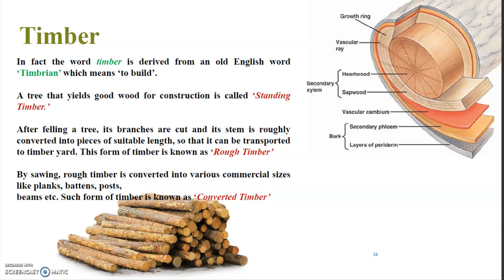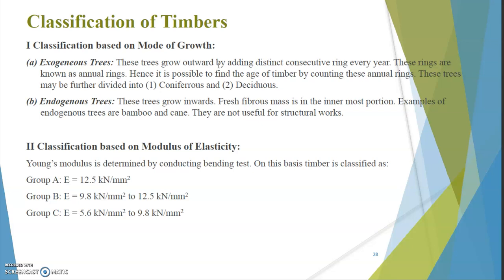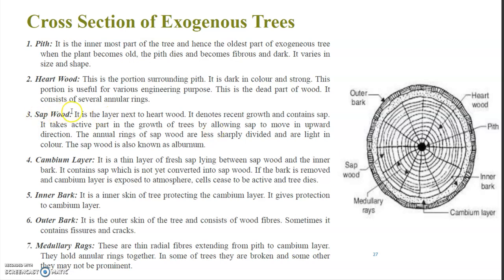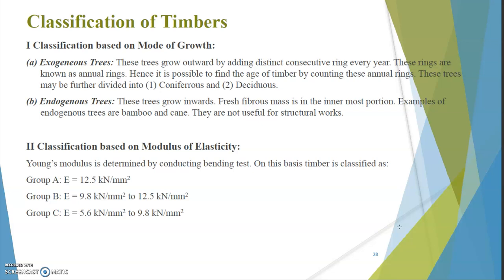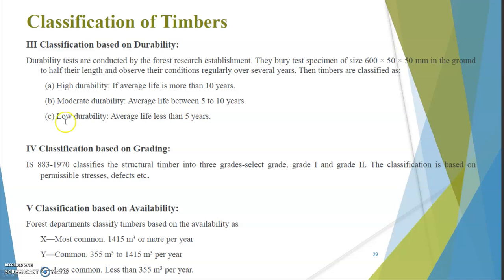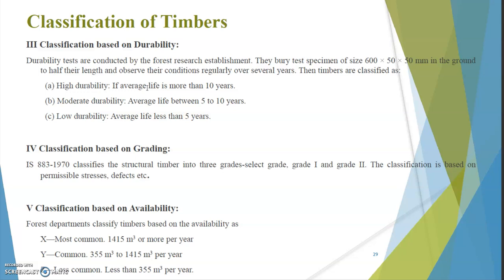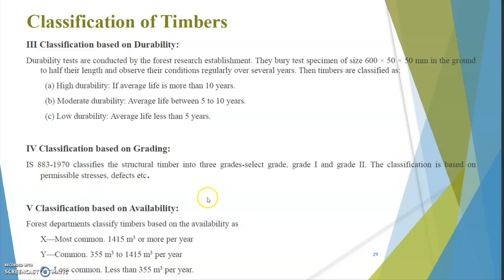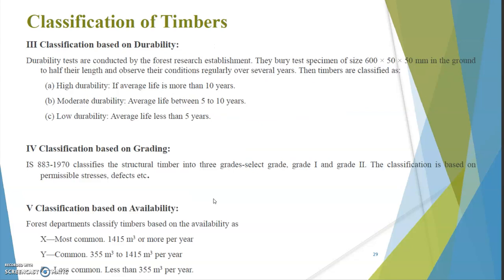Unit 1 | Timber (Part 1) | Basic Civil Engineering